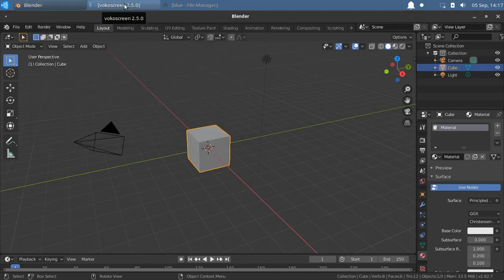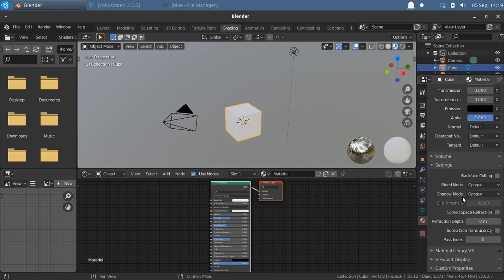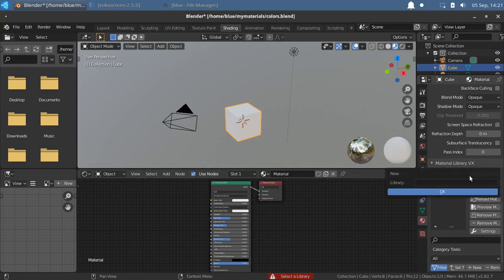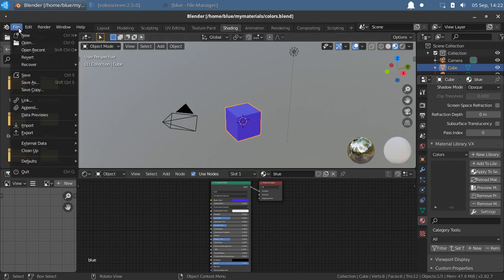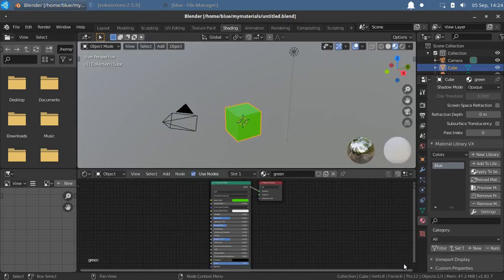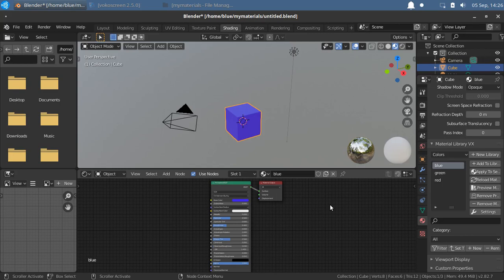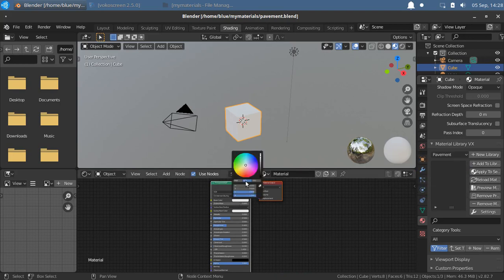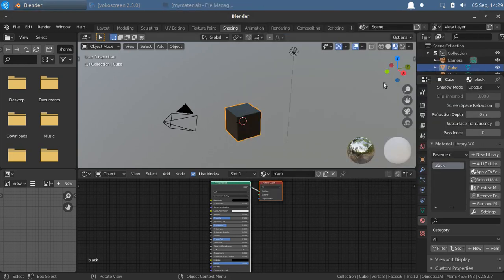Blender 2.8x Using Materials Library VX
How I use the material library